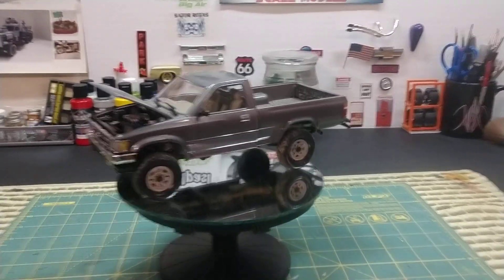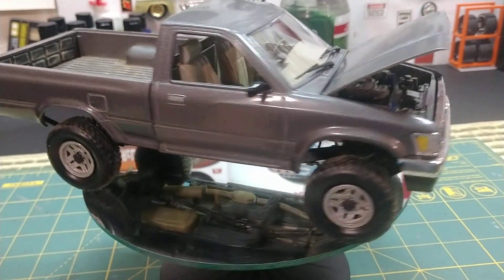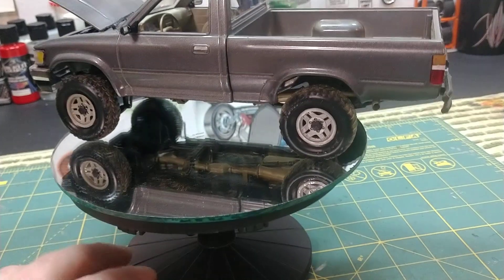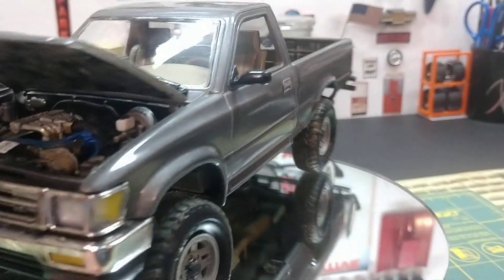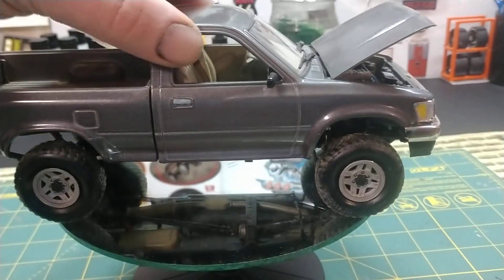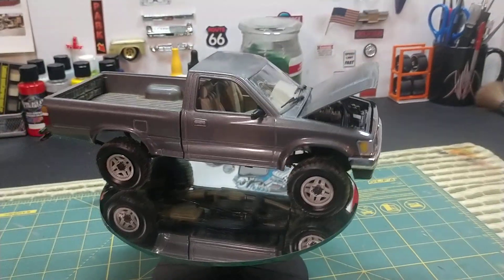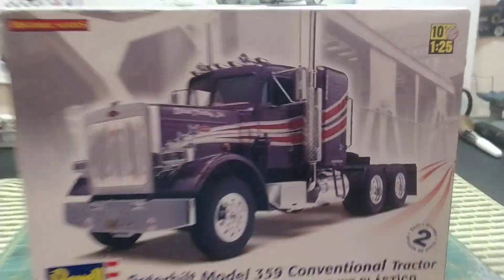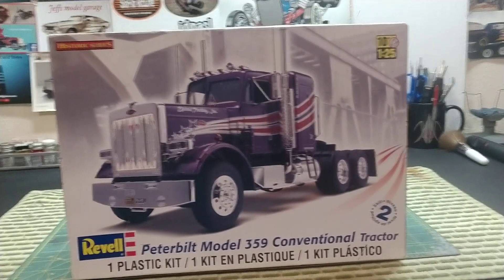Final build video of the 92 Toyota pickup